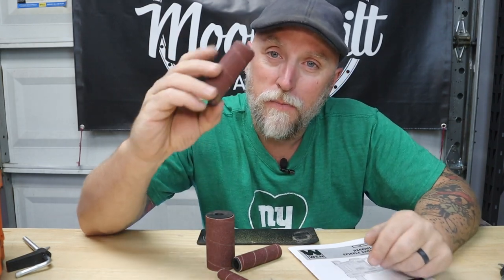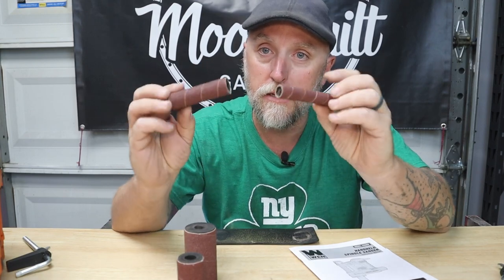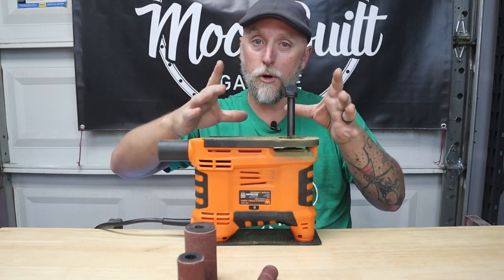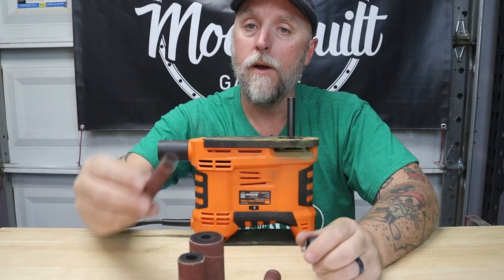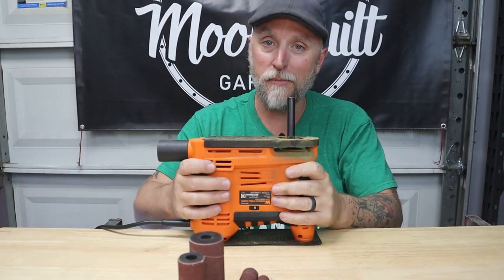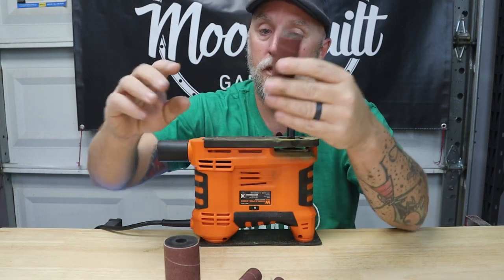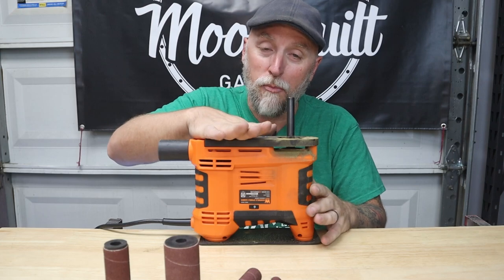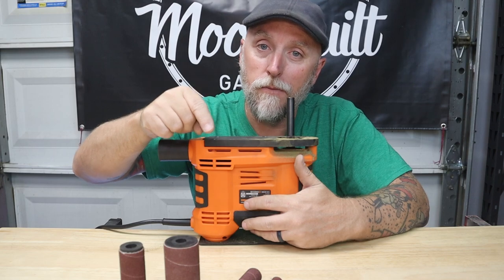🔧Tool Tech Tuesday #29 | Portable Spindle Sander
Spindle sanders are great tools for sanding curved surfaces, or complex shapes...but they can be large, bulky, and expensive...the Wen Portable Hand-Held Spindle Sander solves a lot of those problems!!

Tools Used For This Build:
- Wen Portable Spindle Sander Amazon